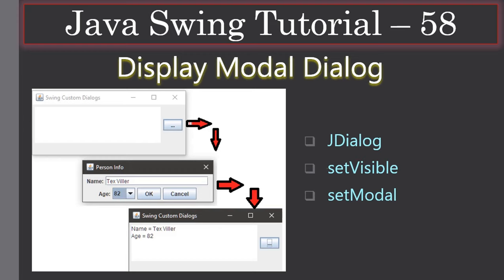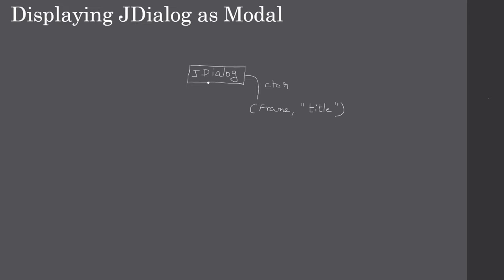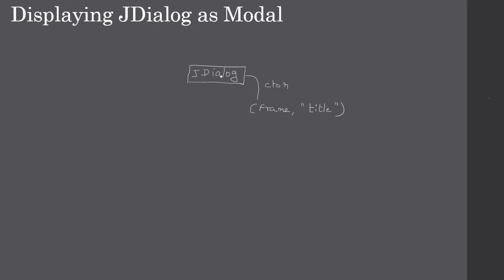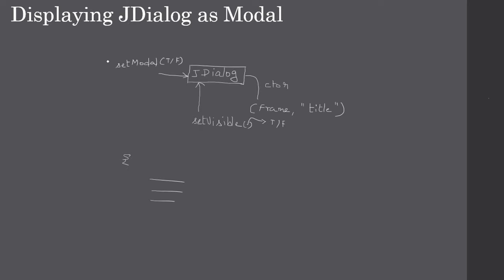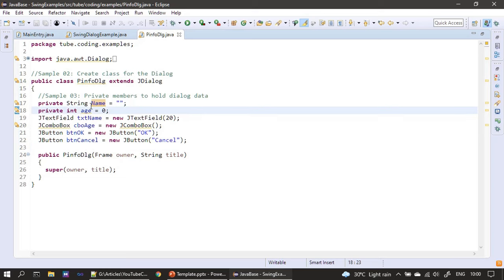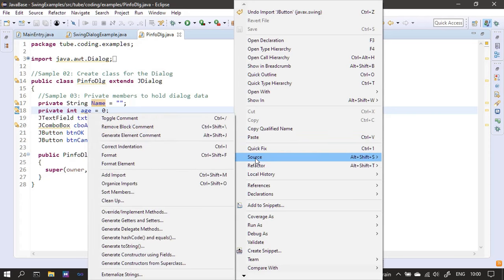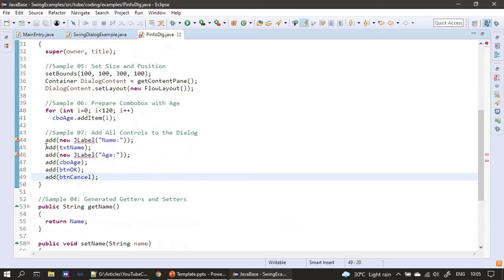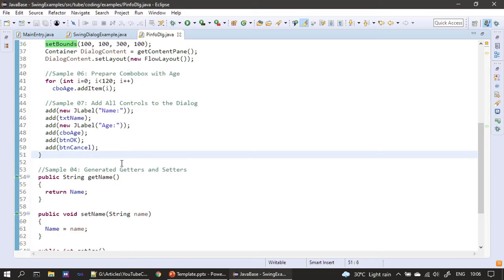Swing Display Modal Dialog via JDialog | Swing Tutorial #58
In this Java Swing Example, we will create a JDialog and display that as a modal dialog from the Java Frame. Then, we will see how to read the user supplied data from the dialog.